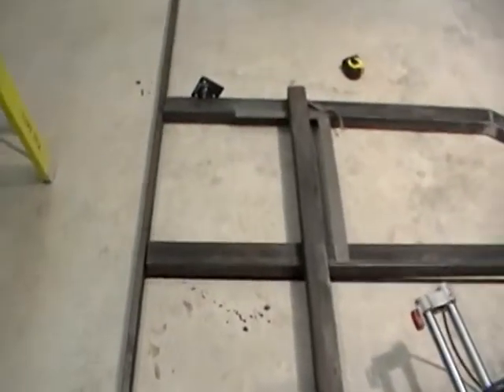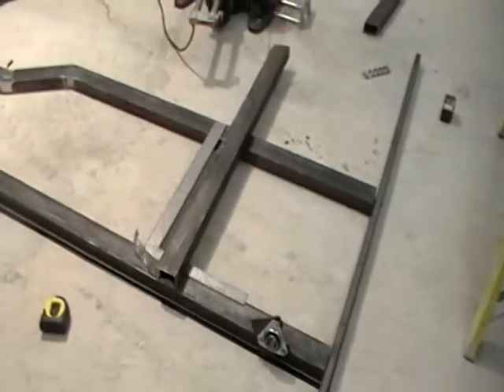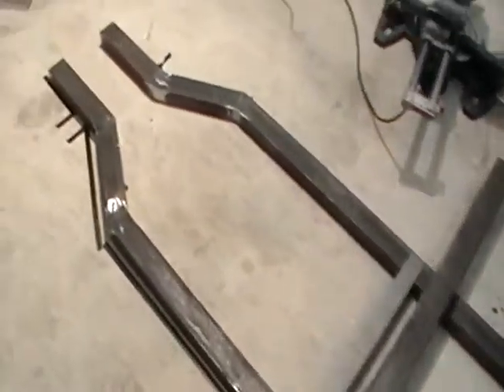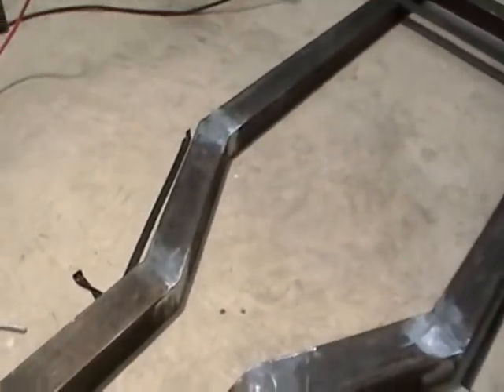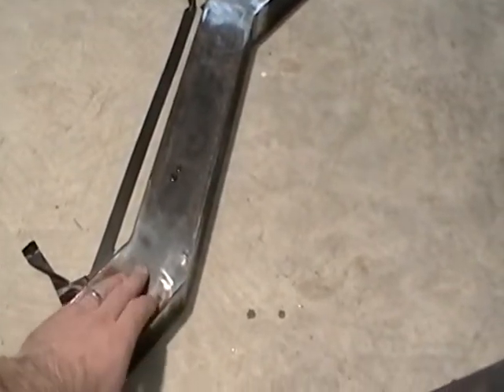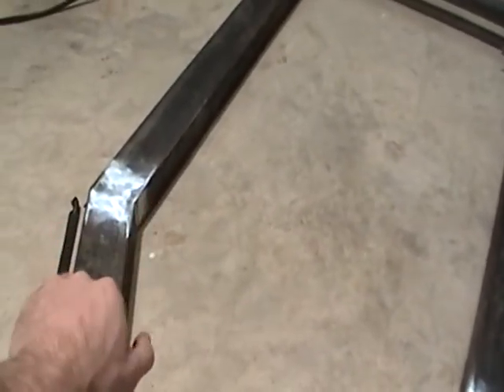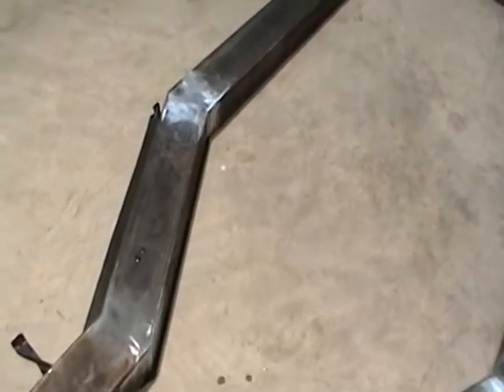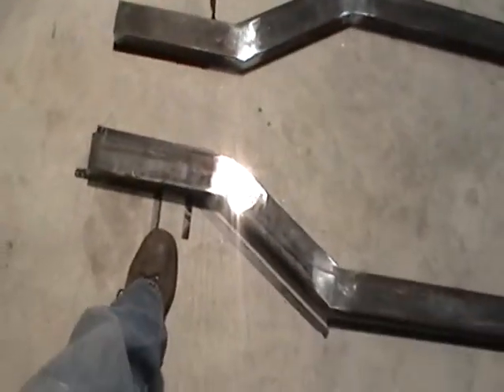Electric Go Kart frame.mpg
This is the second video of my Electric go kart project. I have changed certain things such as the type of bearings as well as other details. In my future videos I will explain this.